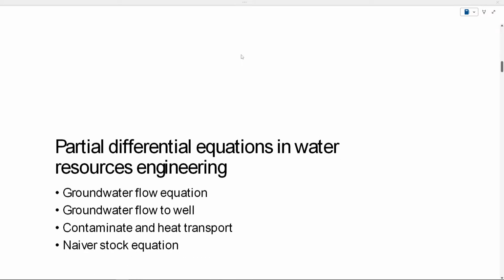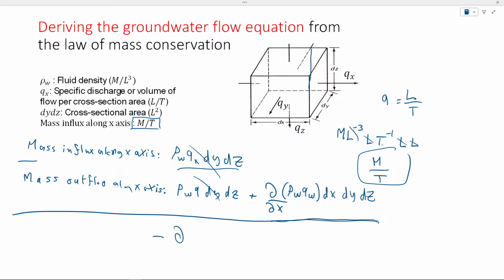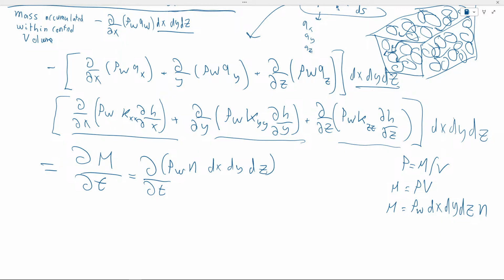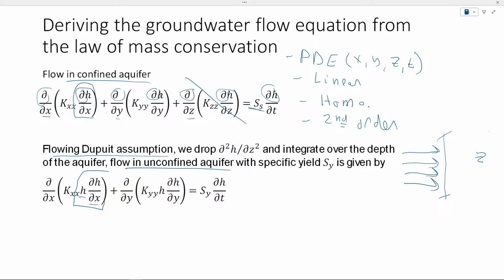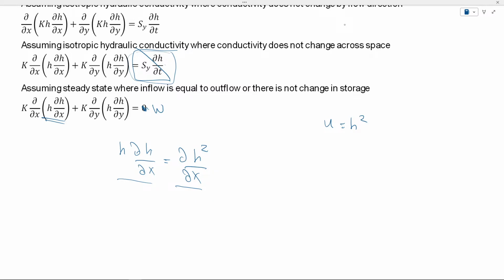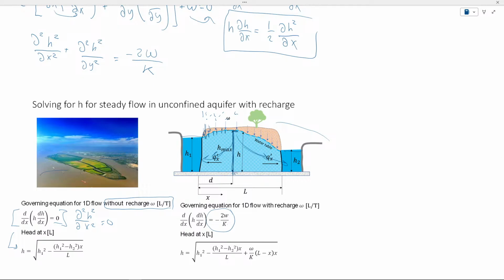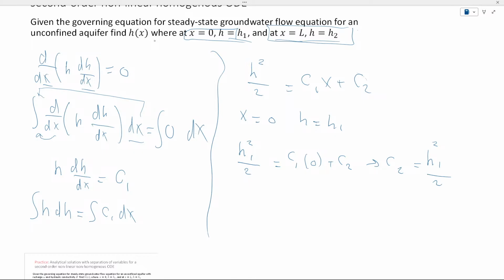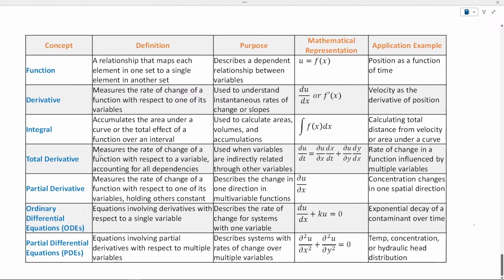DE - Applications of Differential Equations - Part 1: Water Resources Engineering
At 30:50
Typo: Assuming isotropic  hydraulic conductivity
Correcrtion: Assuming isotropic and homogenous hydraulic conductivity

At 54:30 Practice problem
Second from the last integral on the left is missing dx
Typo: integral (d(h^2)/dx)
Correction: integral (d(h^2)/dx dx)

00:00 Learning objectives
00:39 PDEs in water resources engineering
02:04 Driving groundwater flow equation
21:14 Practicing basic concepts of PDEs
40:56 Groundwater flow problem
55:42 Test your understanding